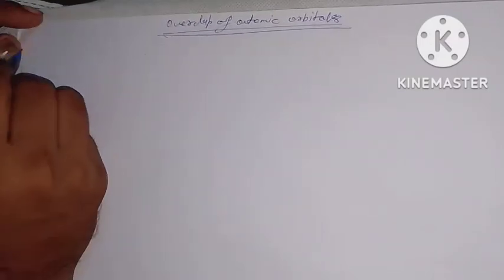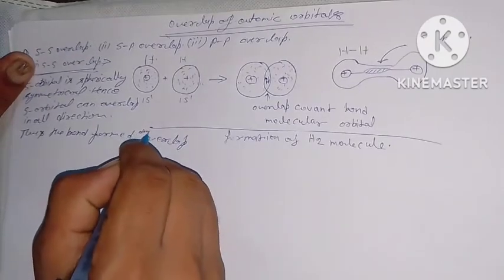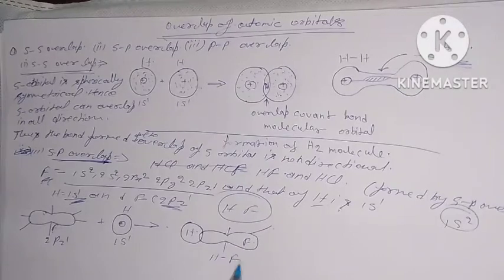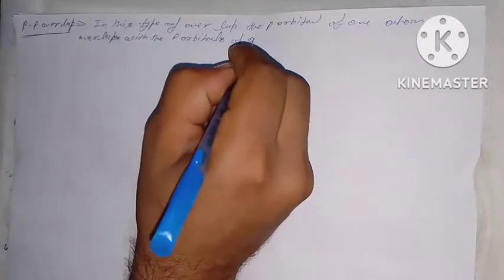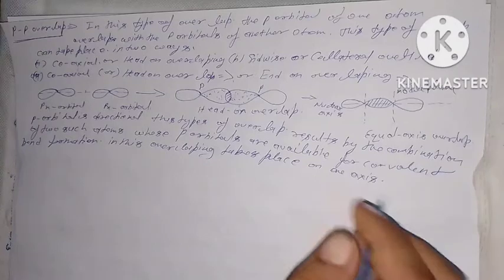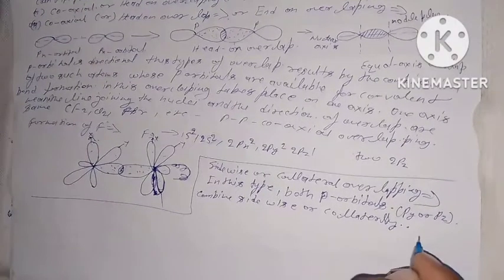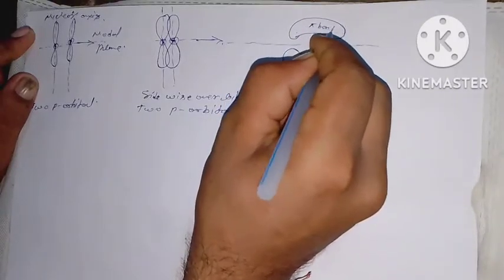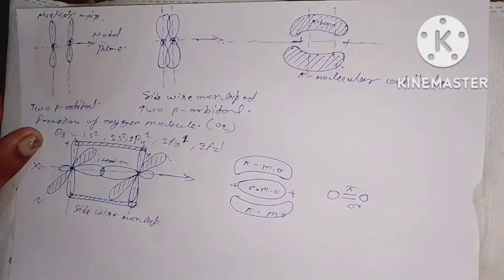over lap of atomic orbital,S-S over lap,S-P over lap,P-P over lap chapter 3 bsc first year chemistr